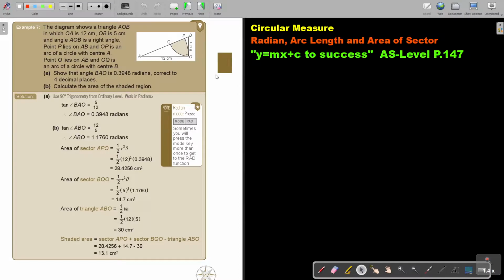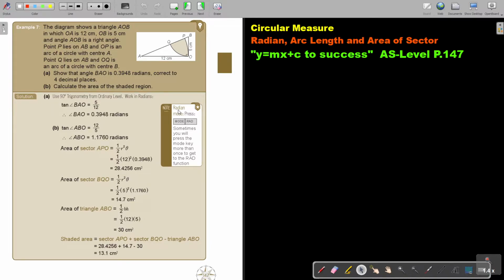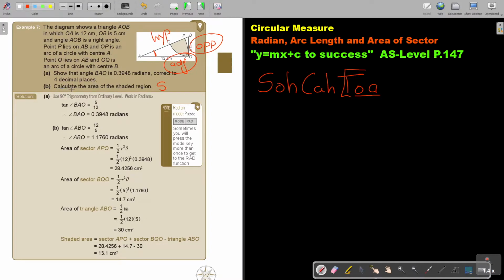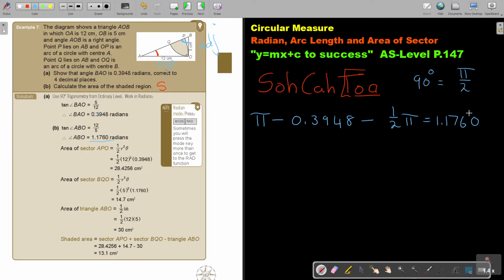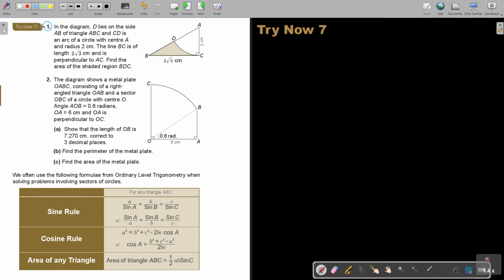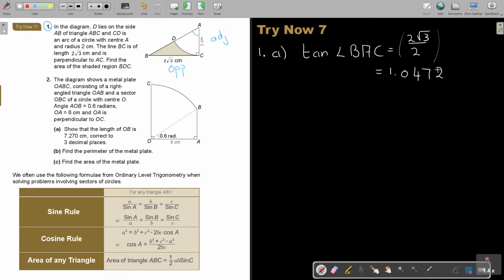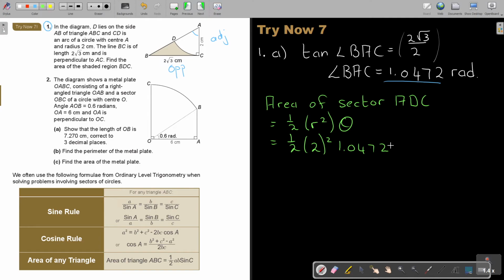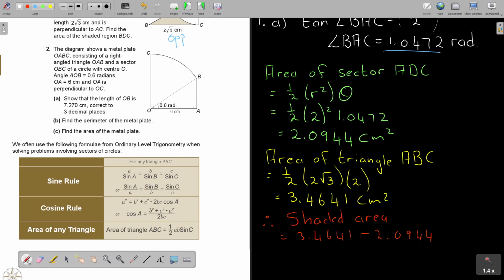4 7 Circular Measure Radian, Arc Length and Area of Sector Part 5